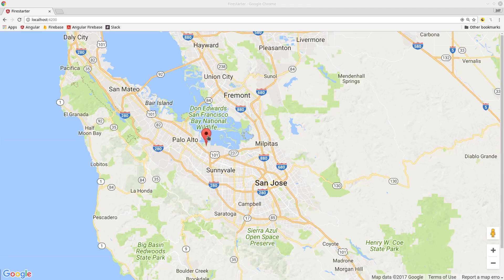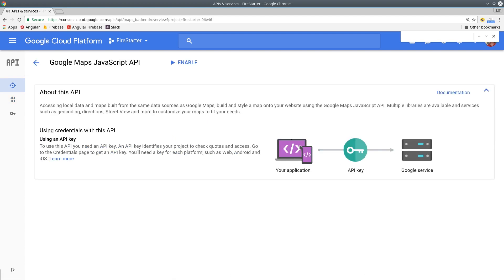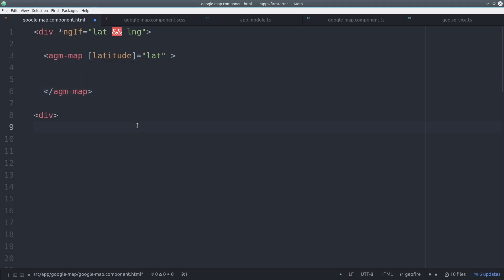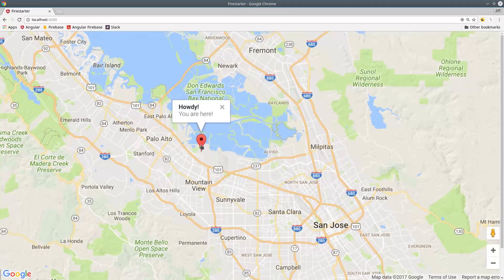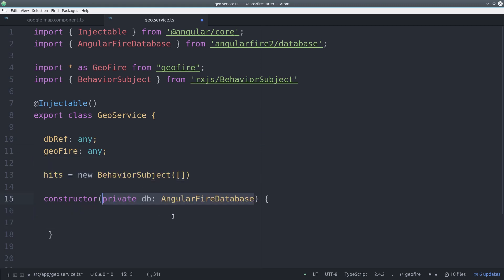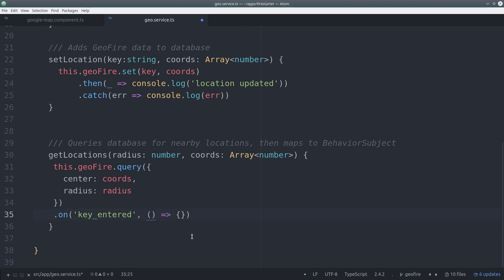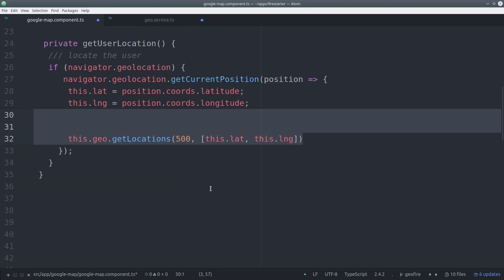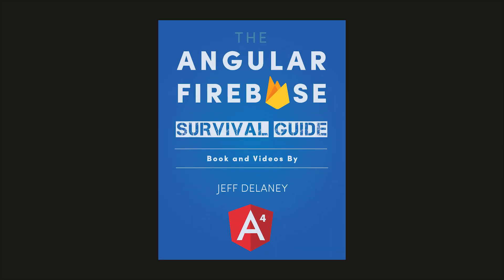Location-based Queries with GeoFire and Angular Google Maps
In this episode, I will show you how to query Firebase data based on its proximity to a set of GPS coordinates. We use Angular Google Maps (AGM) to handle the map building process, then throw in GeoFire to make realtime location-driven queries.